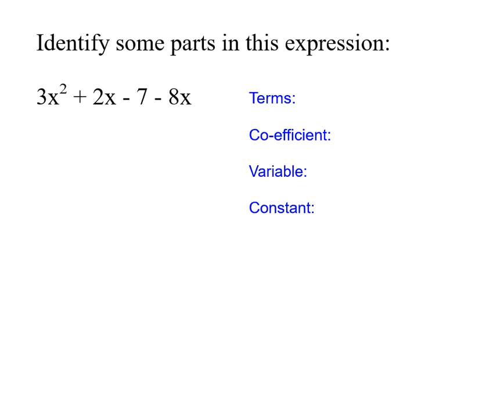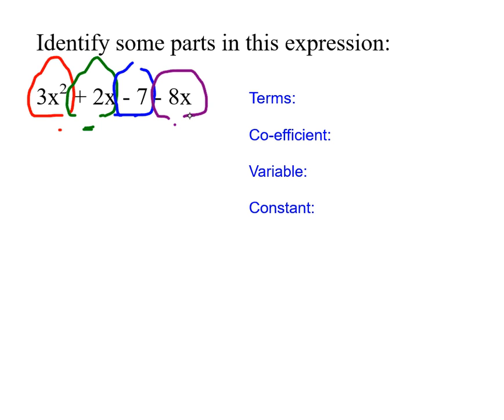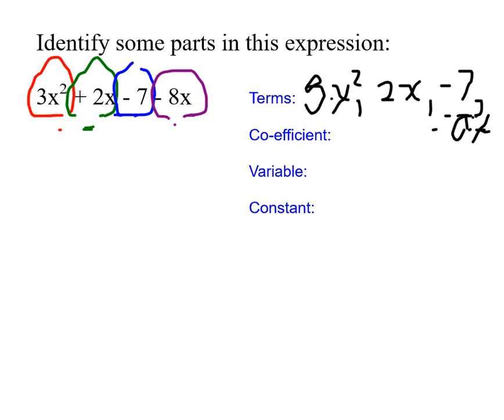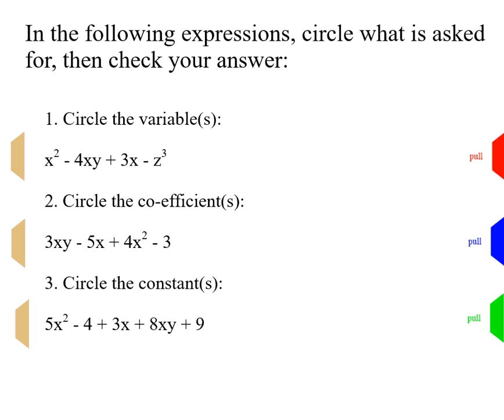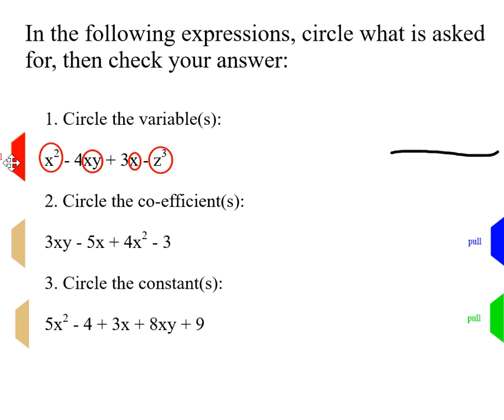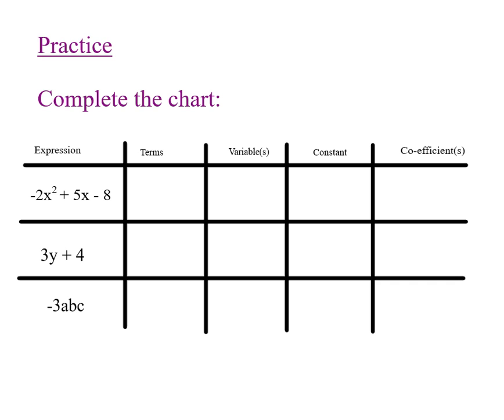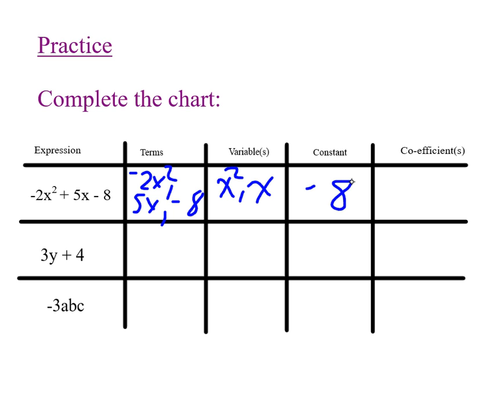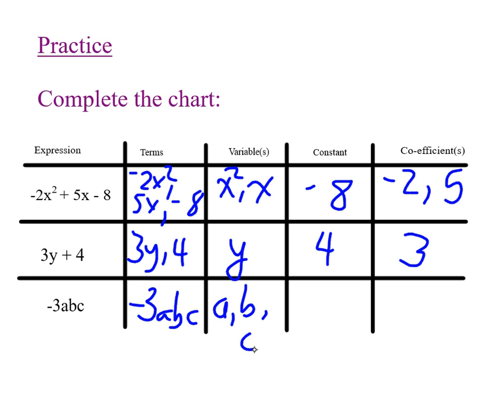Practice with Algebra Terminology